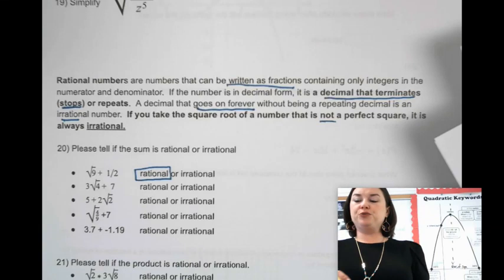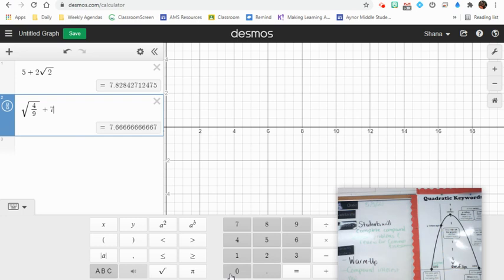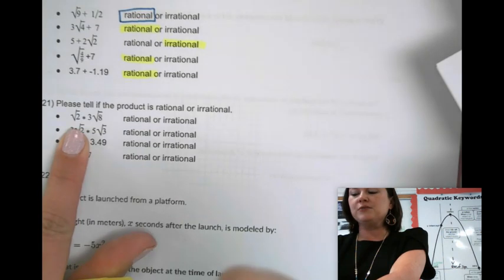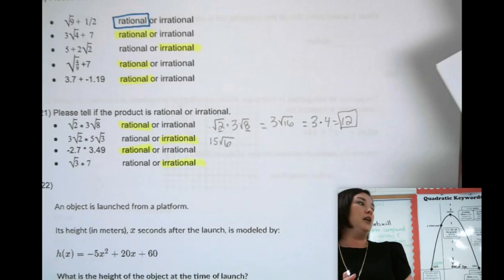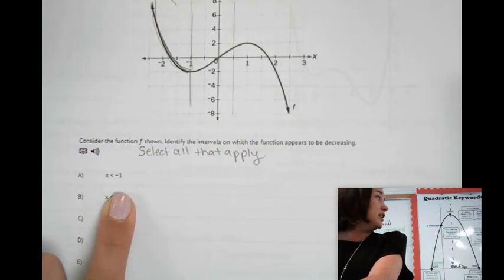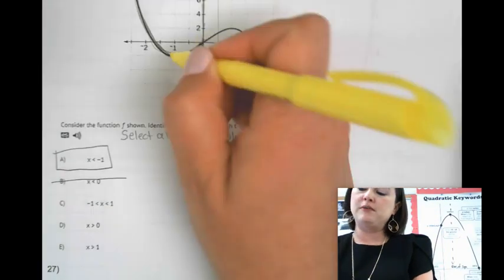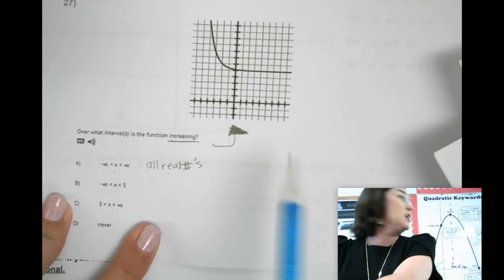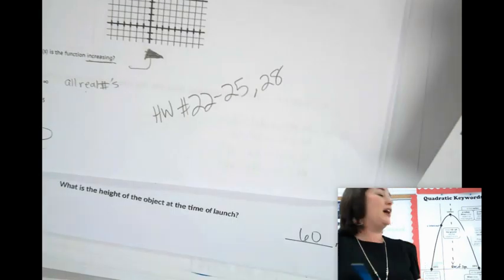Untitled: May 6, 2021 10:43 AM